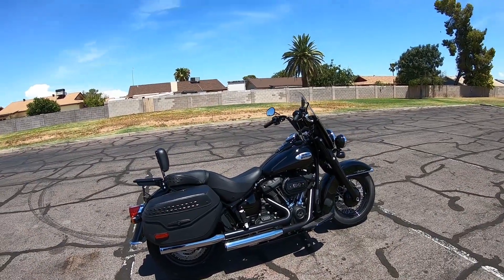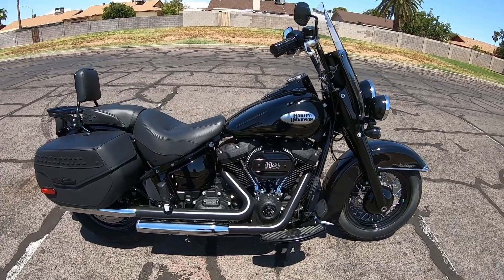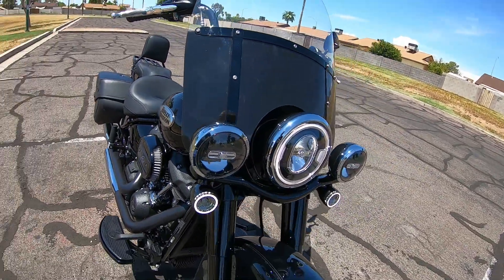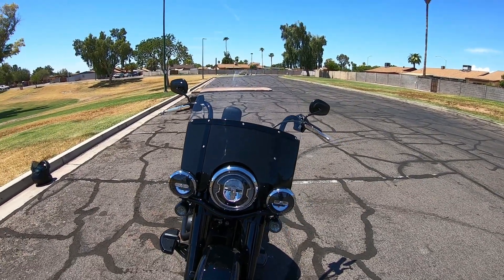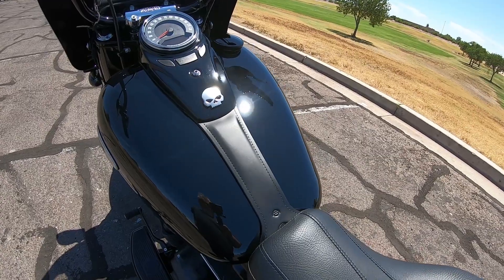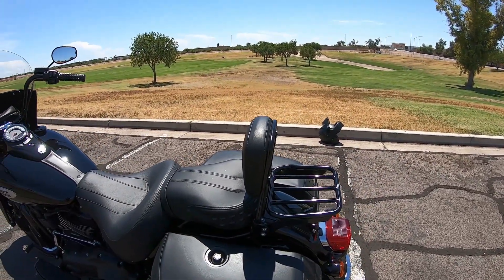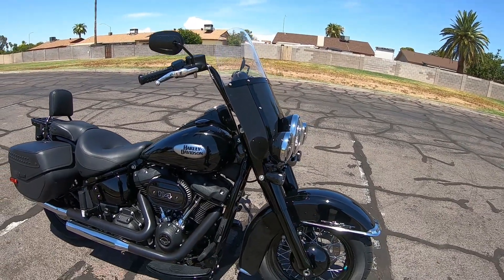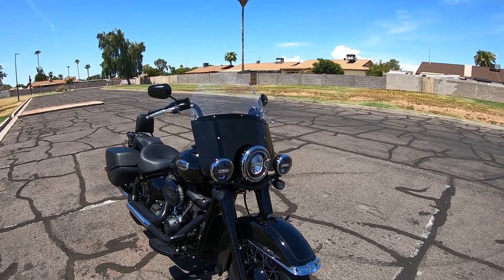2022 Heritage Classic 114 1 month mods and review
things i have done to the 2022 heritage 114 in the first month